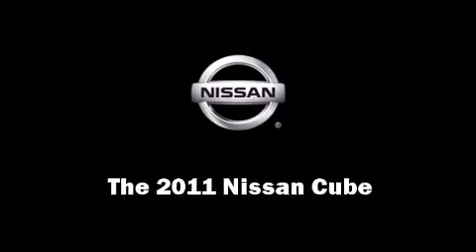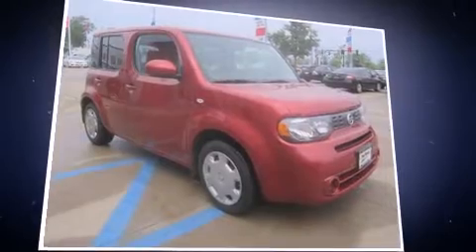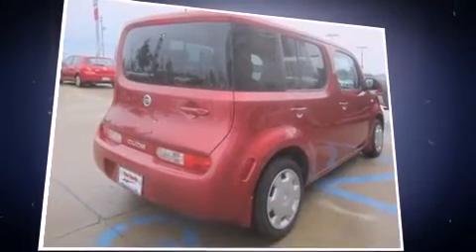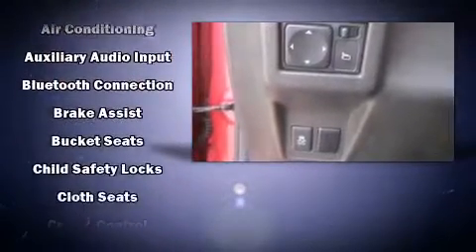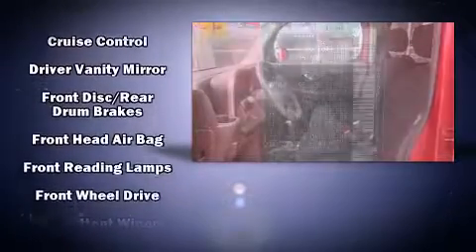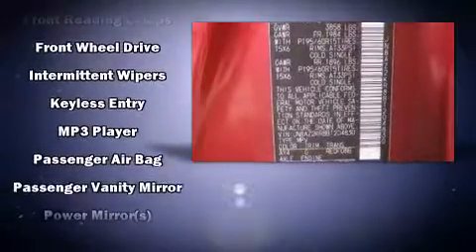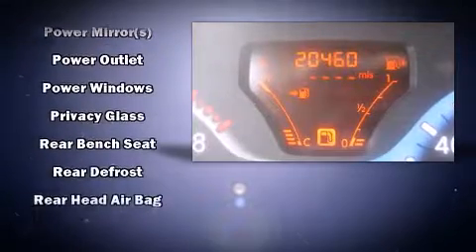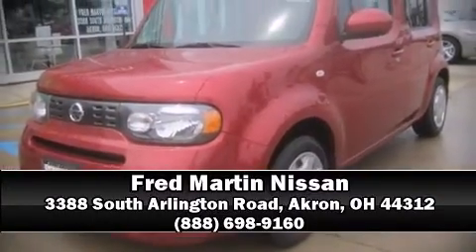2011 Nissan cube Wgn I4 CVT 1.8 S in Akron, OH 44312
Fred Martin Nissan
3388 South Arlington Road
on the Green Auto Mile in

Discerning drivers will appreciate the 2011 Nissan Cube. With just over 20,000 miles on the odometer, this vehicle proves competitive in its price class based on its condition and value. It features a continuously variable transmission, front-wheel drive, and a 1.8 liter 4 cylinder engine. Nissan prioritized comfort and style by including: 1-touch window functionality, front bucket seats, tilt steering wheel, power door mirrors, power windows, remote keyless entry, and a split folding rear seat. Storage solutions are integrated throughout the interior, demonstrating thoughtful attention to detail Audio features include a CD player with MP3 capability, and 6 speakers, enhancing the audio experience throughout the interior. Nissan also prioritized safety and security by including: head curtain airbags, front SIDE impact airbags, traction control, brake assist, anti-whiplash front head restraints, a security system, and ABS brakes. Various mechanical systems are monitored by electronic stability control, keeping you on your intended path. A Carfax history report provides you peace of mind by detailing information related to past owners and service records. Our sales reps are knowledgeable and professional. We'd be happy to answer any questions that you may have. Stop in and take a test drive!